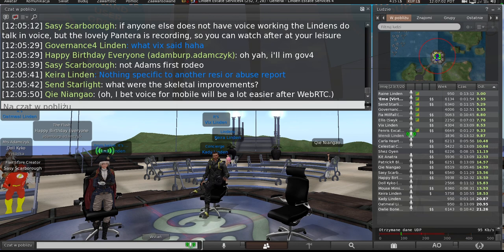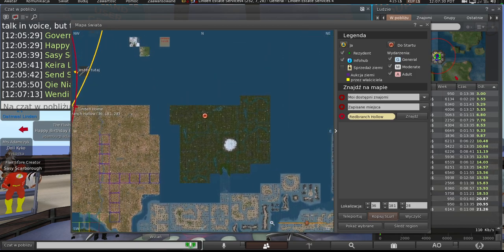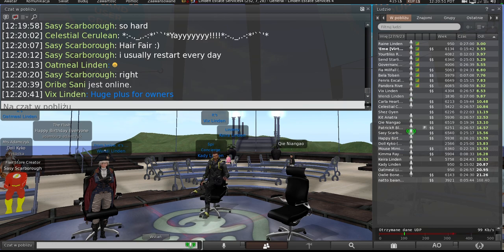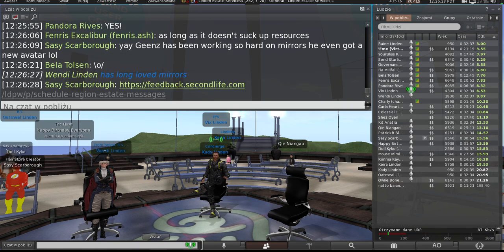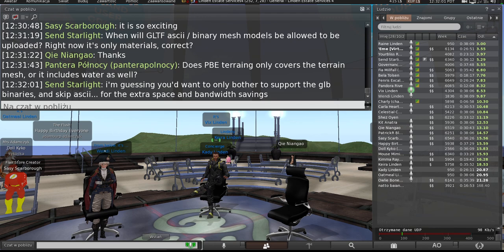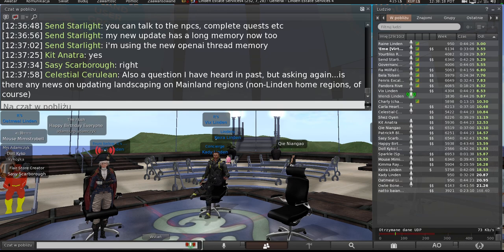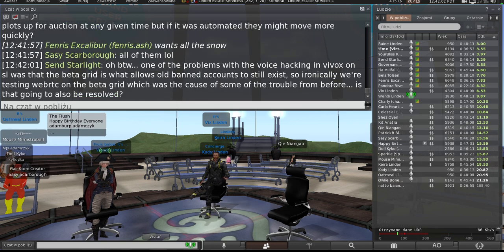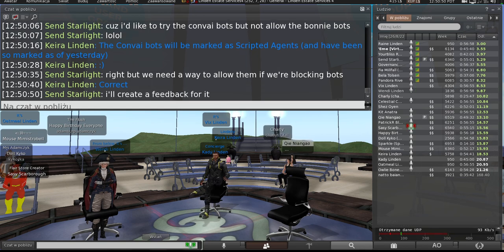Second Life: Concierge & Land User Group meeting (27 March 2024)